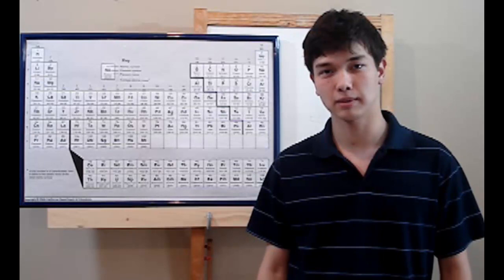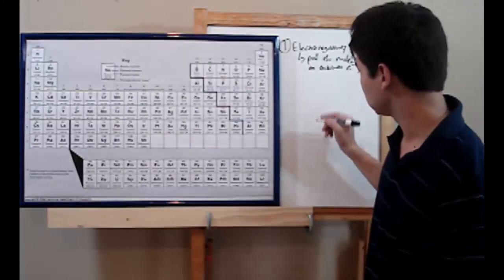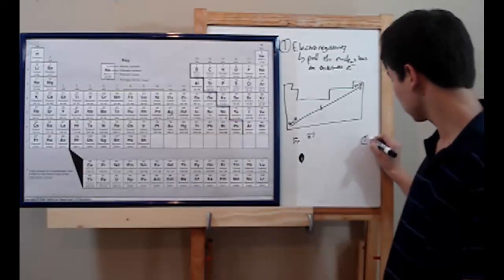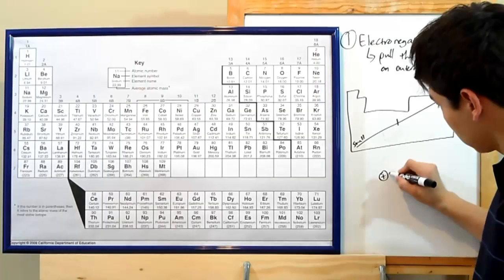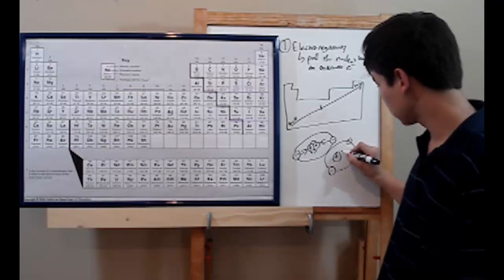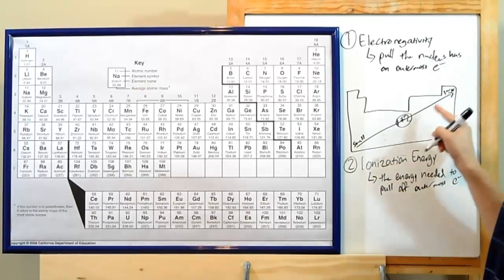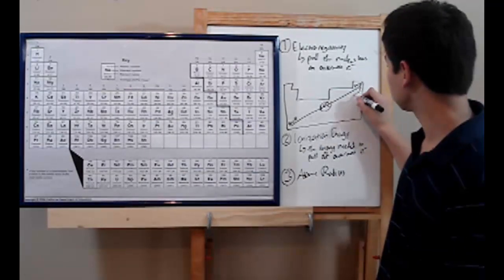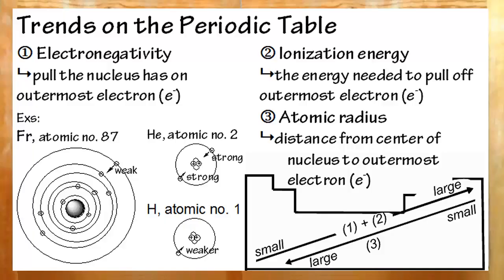09 Trends on the Periodic Table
Bryant discusses trends in a trendy-looking copy of the periodic table!